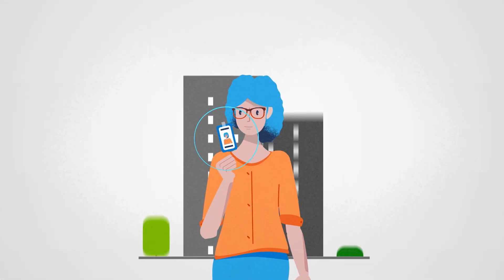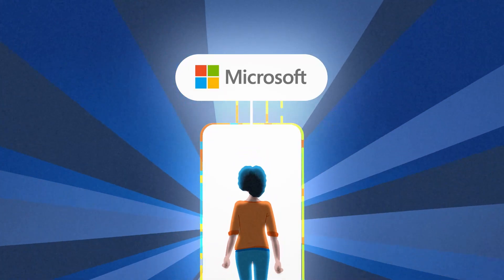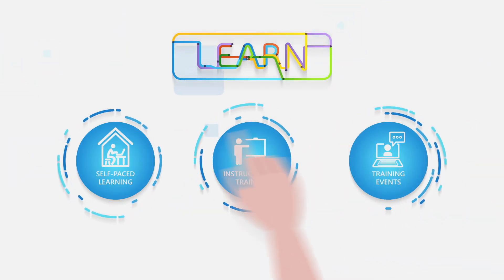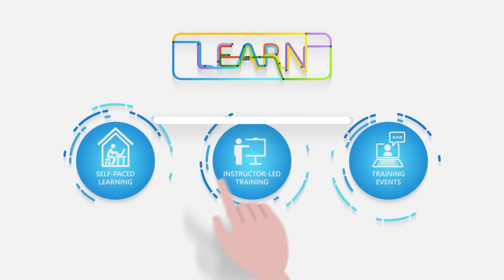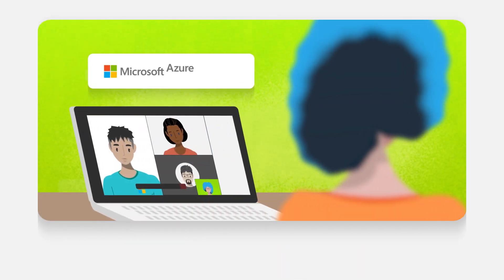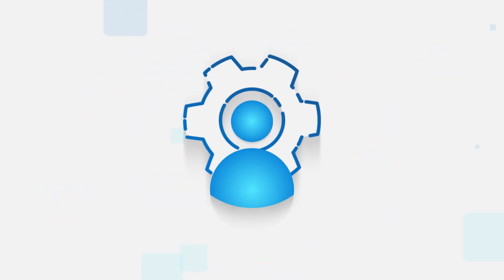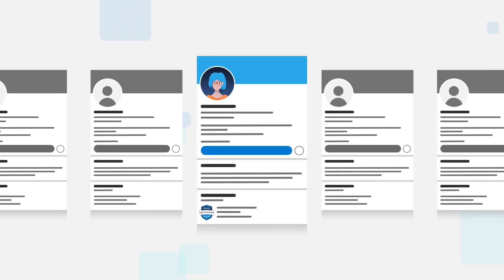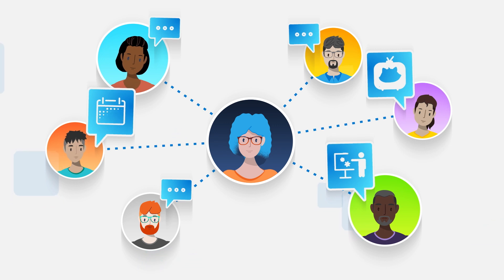What is Microsoft Learn?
To ensure you have the right skills, we offer a comprehensive collection of training options to empower you to learn in a way that suites you. Check out ways to advance your technical skills while earning achievements and/or preparing for Microsoft Certification.